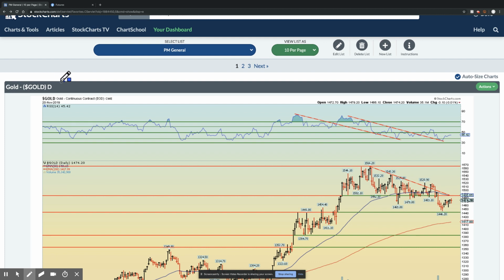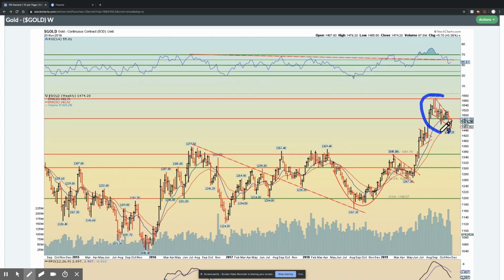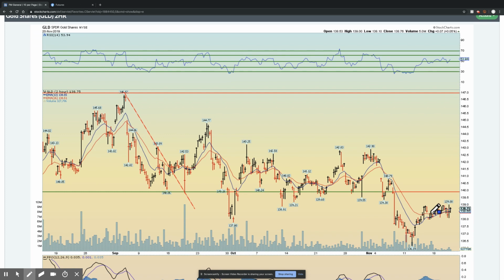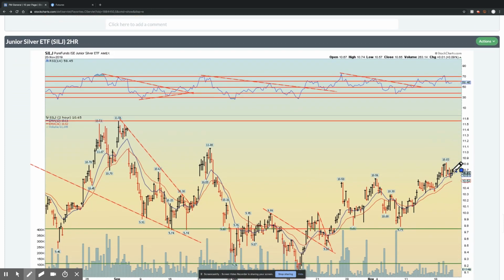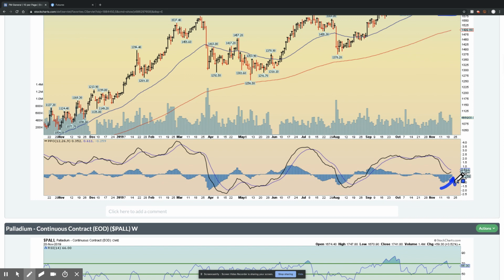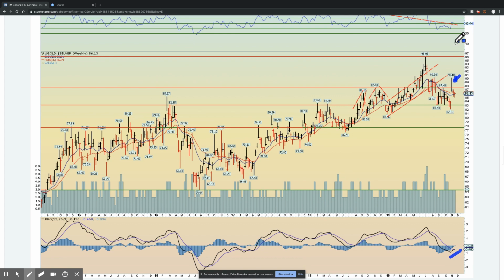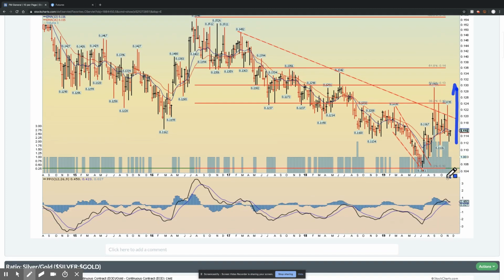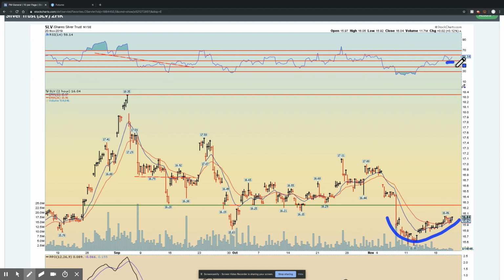Precious Metals Sector Review (Public), 11.20.19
Gold, Silver and Platinum are likely in the final days/weeks of their corrective phases within a much larger bullish trend. Last week it looked like the correction was likely over. This week, i'm not so sure. Let's see how this indecision plays out in the near-term...could go either way (1440 or 1570). In the premium video, we'll cover the best setups in the sector for the next leg of the bull run.

$GDXJ $SILJ $GLD $SLV $PPLT $PALL $GDX $SIL $HUI $GDM

Follow us on Stocktwits.com/Moniology and Twitter.com/Moniology